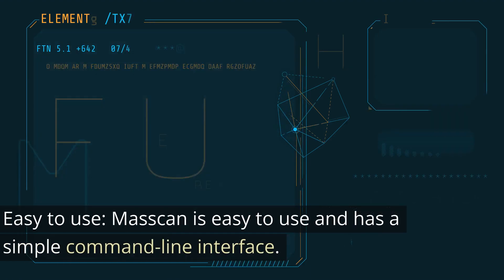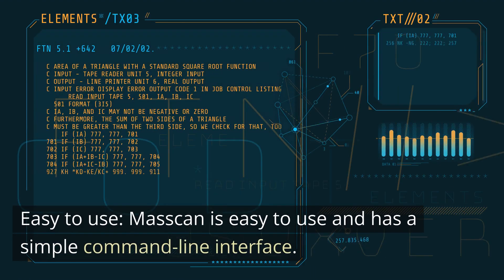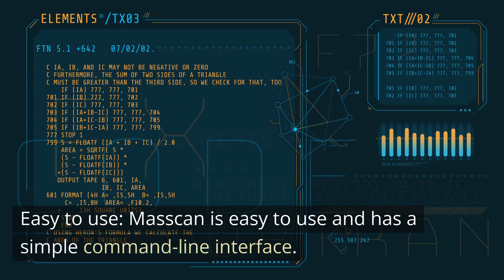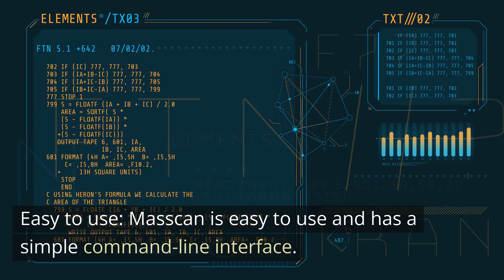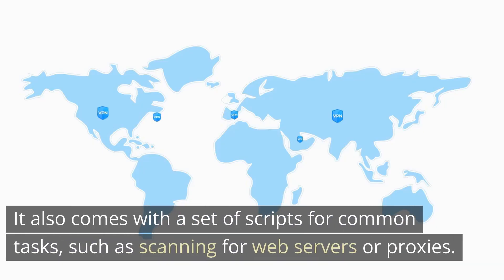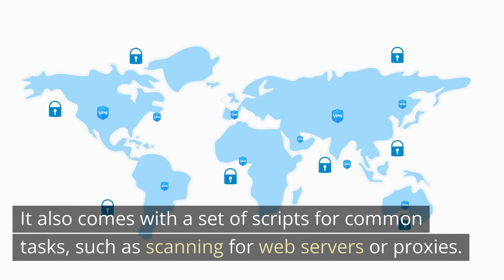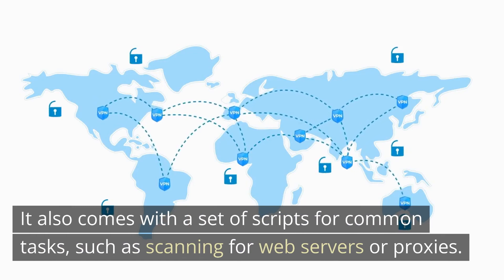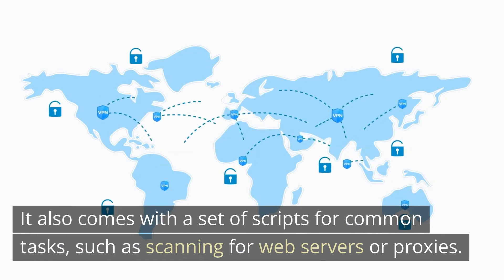Discover the Power of Masscan The Ultimate Port Scanner for Maximum Speed and Security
Discover the power of Masscan: the ultra-fast port scanner that can scan the entire internet in under 5 minutes! In this video, we'll explore how Masscan works, its advantages and disadvantages, and real-world examples of how it's being used. Plus, learn how you can build your own Masscan scanner and join the community of security researchers using this tool. But beware: using Masscan without proper filters can be risky, as certain parts of the internet may not appreciate being scanned. Stay safe and ethical while hacking with Masscan. And if you're in the market for some new gadgets or tools, be sure to check out the Amazon links provided – every purchase helps support the channel and keep us going strong.